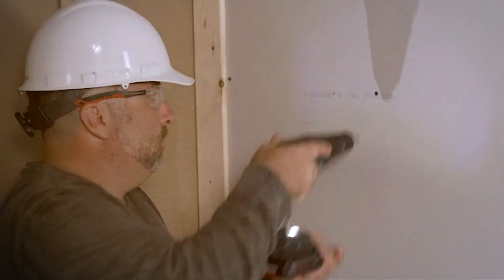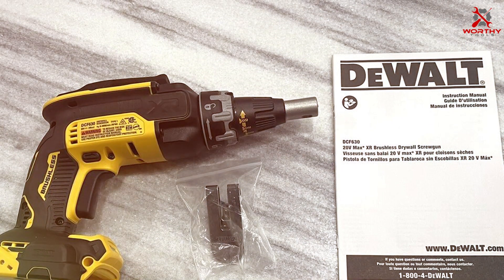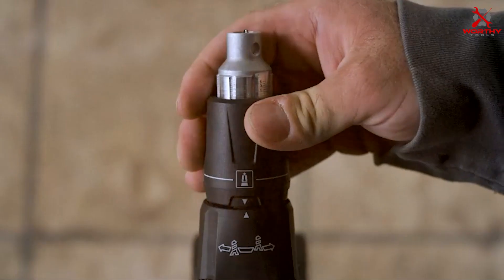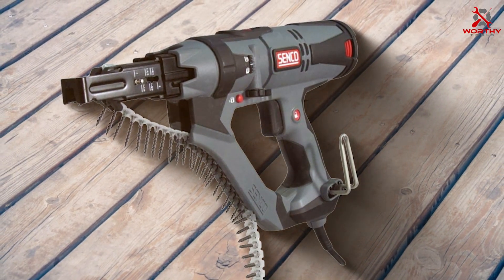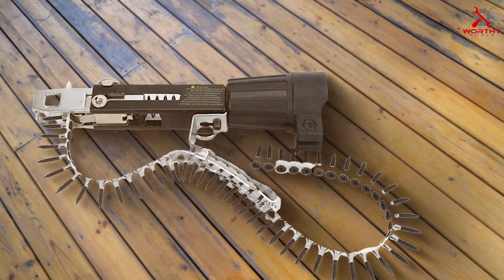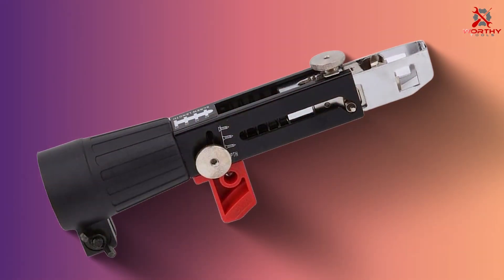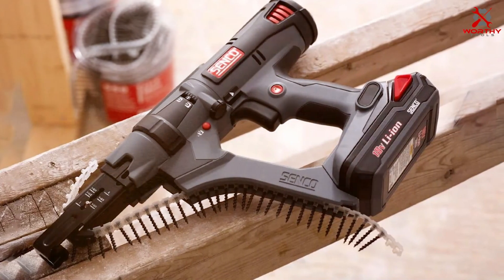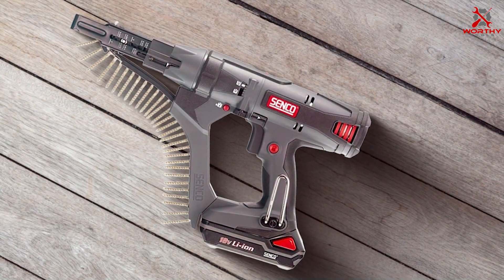Powerful Choices: The 7 Best Screw Guns for Nailing Success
Top 7 Best Screw Guns for Nailings in 2024

Links to the Best Screw Guns for Nailings we listed in today's Screw Guns for Nailing review video:

1 DEWALT 20V Max Drywall Screwgun, Tool Only (DCF630B)

2 BOSCH GTB18V-45N 18V Brushless 1/4 In. Hex Screwgun

3 Senco Fastening Systems TV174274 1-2" Corded Screw Gun

4  Akozon Screw Drill Chain Adapter for Power Drill Gun

5 Yosoo Health Gear Drywall Screw Gun Attachment,

6 Metabo HPT Cordless 18V MultiVolt™ Drywall Screw Gun

7 ?Senco 7Y0001N 18v Cordless Collated Screwgun

What are the Best Screw Guns for Nailings in 2024?

In today's video we reviewed the Top 7 Best Screw Guns for Nailings on the market in 2024. We made this list based on our personal opinion and we ranked them in no particular order, after doing our research based on their prices, quality, durability, brand reputation and many more.

After watching this video you will know which are the best budget, top selling and top rated Screw Guns for Nailing on the market today.

If you choose from this list you can be sure that you buy one of the best Screw Guns for Nailings available today.